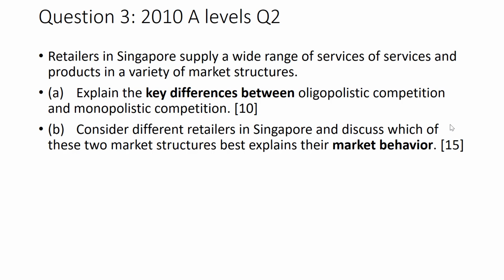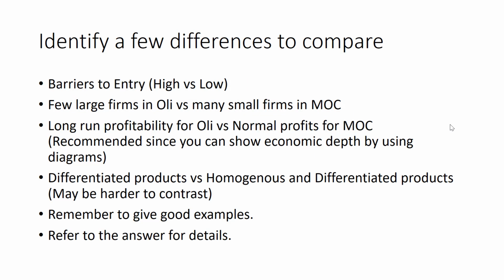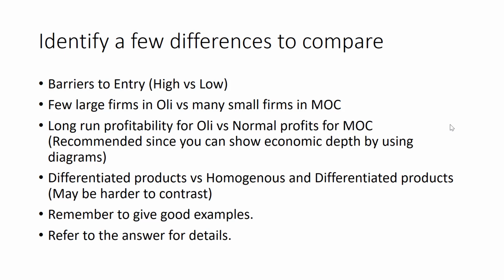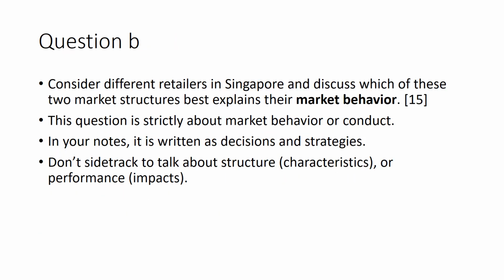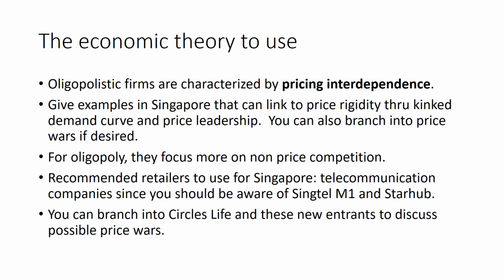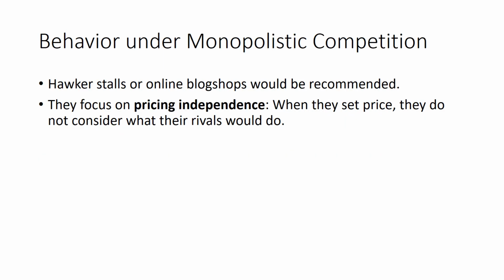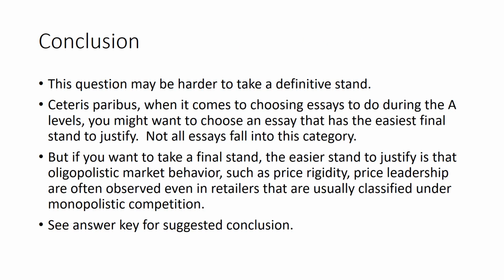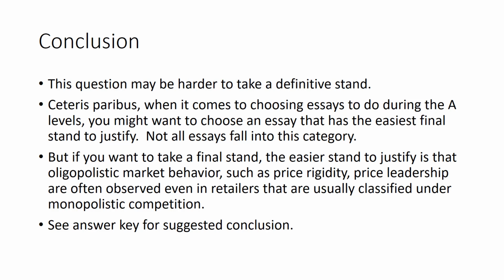Guide to Essay Question 3 Tut 4.3 HCI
2010 A level H2 Market structure essay question